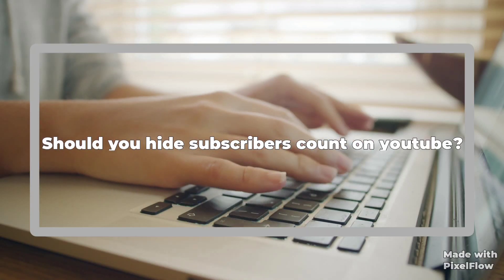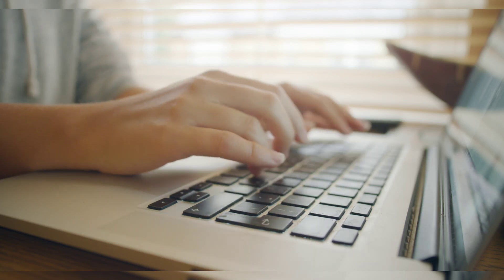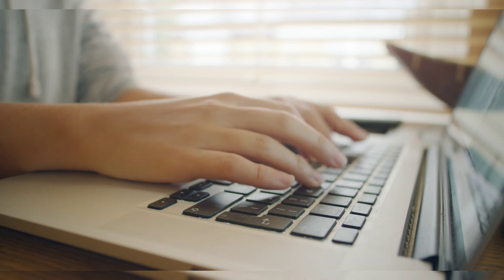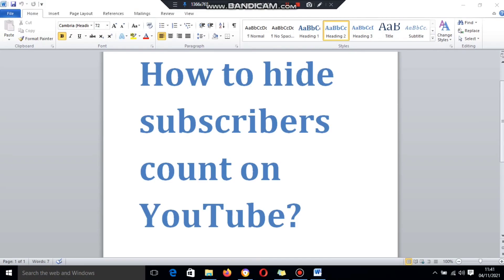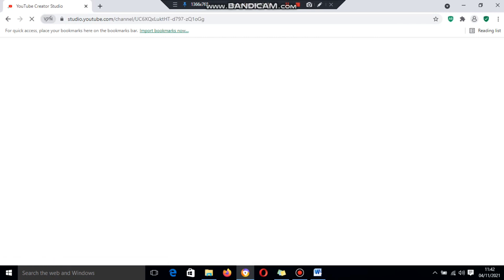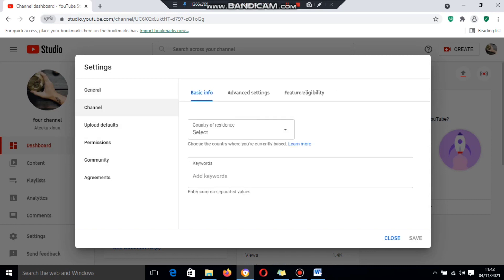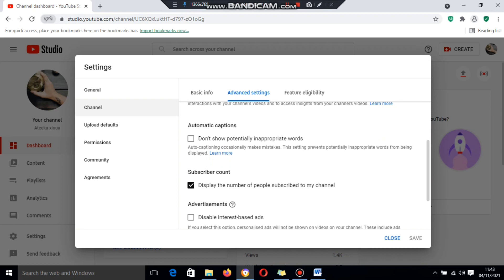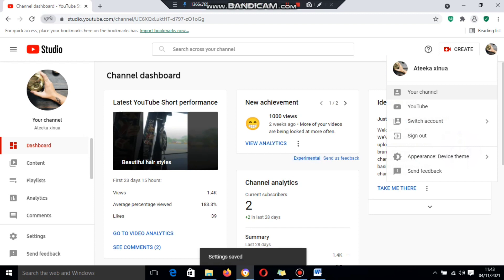How to hide subscribers count on Youtube 2021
Music Used in this video is royality free and no copyright